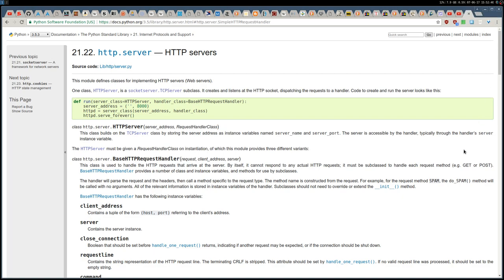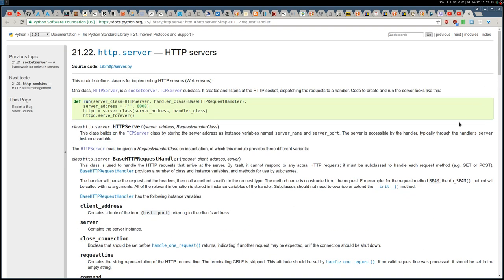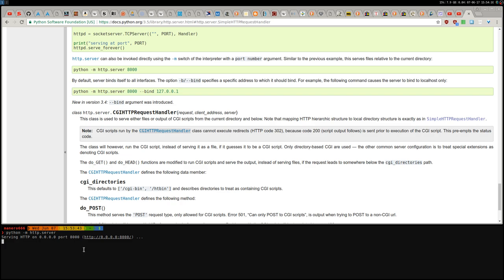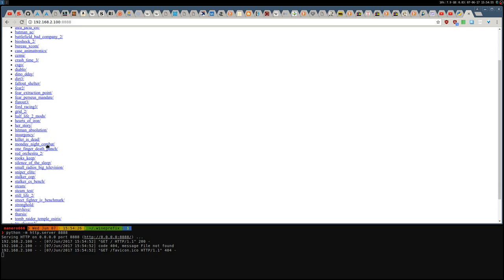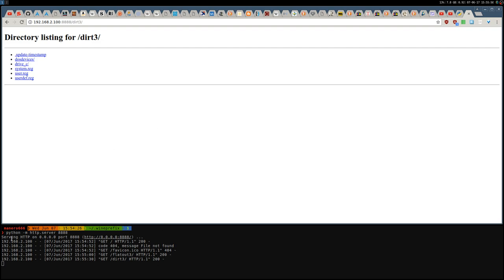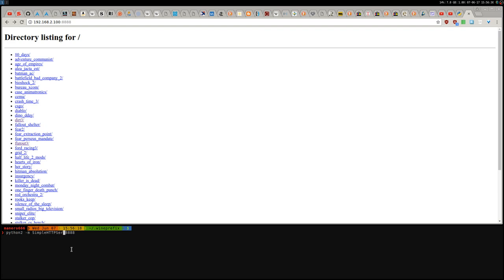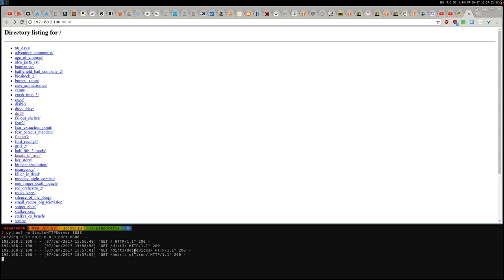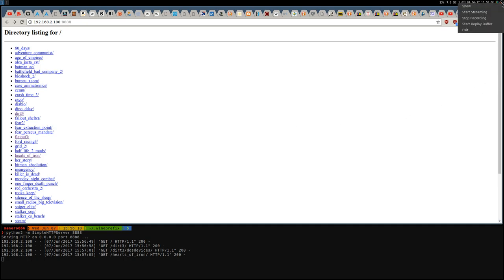Python ·· share files between your devices with a simple HTTP Server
python -m http.server
python2 -m SimpleHTTPServer

To check which address to connect:
ip addr |grep inet

16GB Ram DDR3-1600 cl9
ASRock Fatal1ty p67 Performance
Shitty HDD